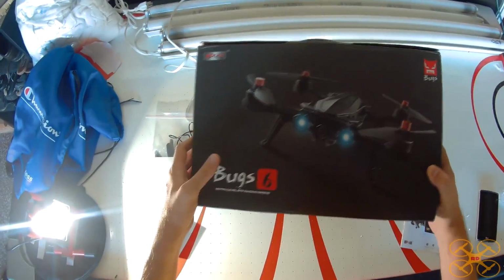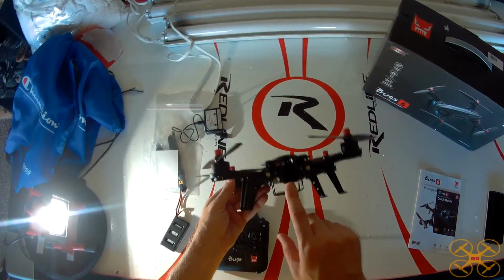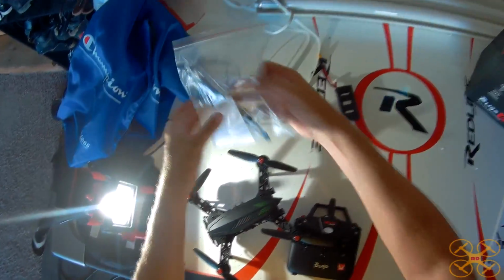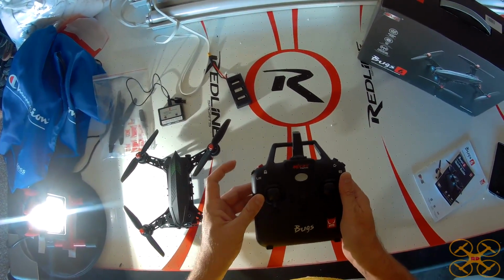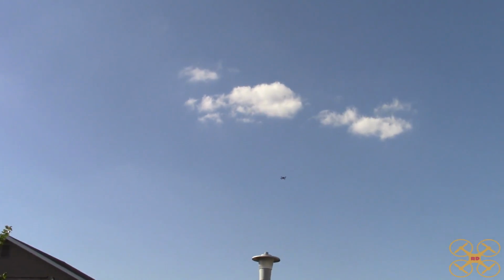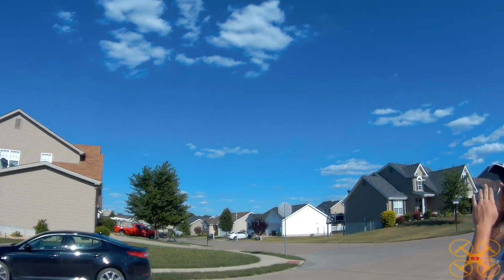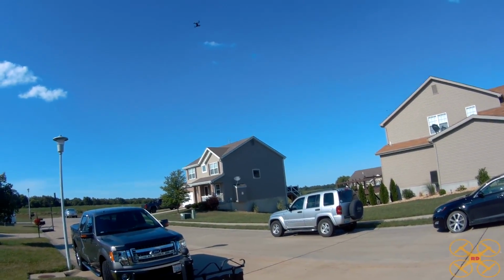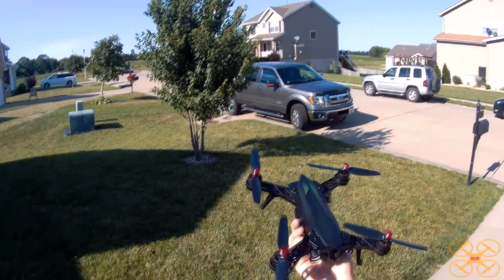MJX Bugs 6 RTF Entry Level Racer, Review & Test Flight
Review & Test Flight of the new MJX Bugs 6 RTF Entry Level Racing drone.

-Let me know what you guys think of my new "outro" I created at the end of the review!!

HUGE THANKS to Robin Savage from Pegasus Producciones for the amazing intro! Please visit his website if you need any video production work.